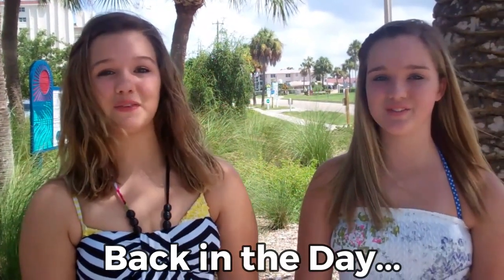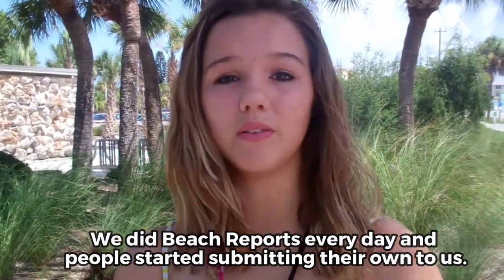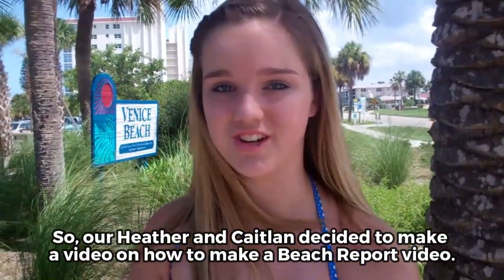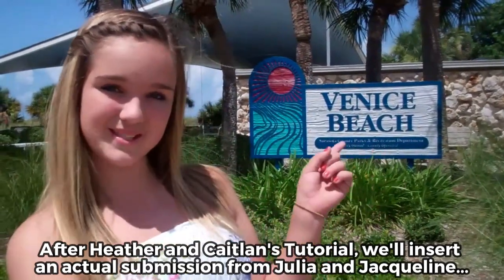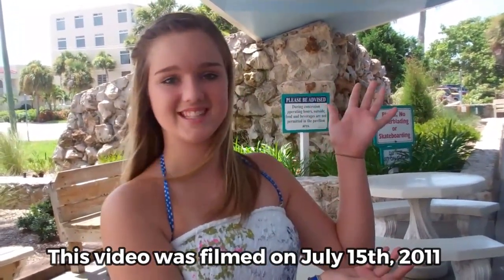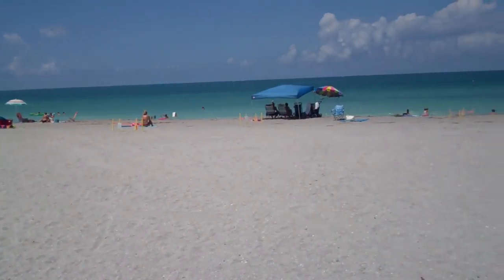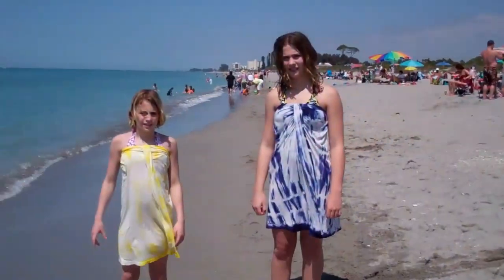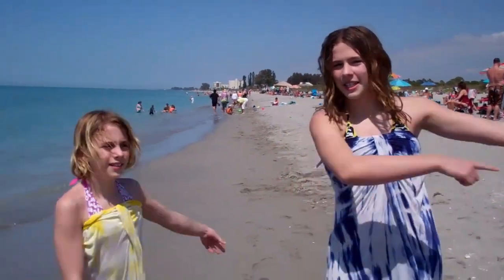"Back in the Day" video where Heather and Caitlan shows people how to make their own beach report.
In 2011, we did a Beach Report from whichever beach we were working at every single day.

People started submitting their own, so See My Beach Hosts, Heather and Caitlan made a video showing them the steps to make a great Beach Report.